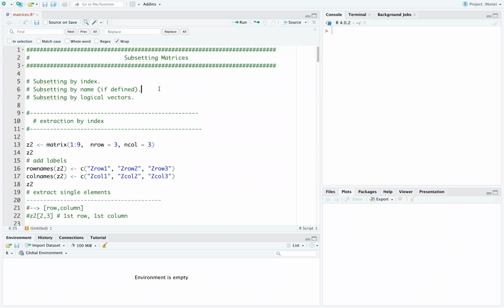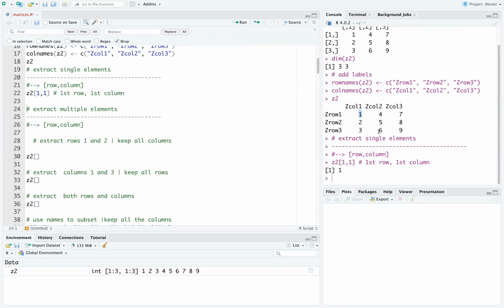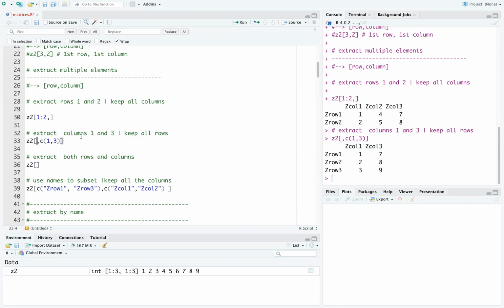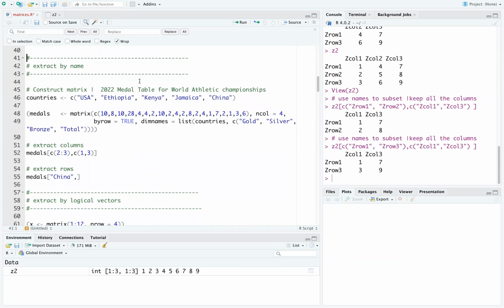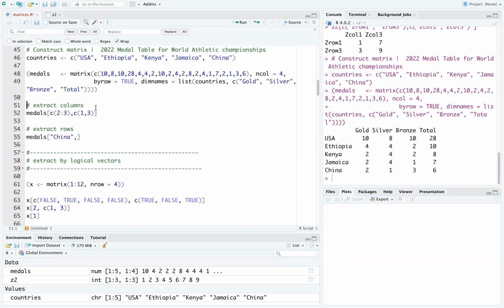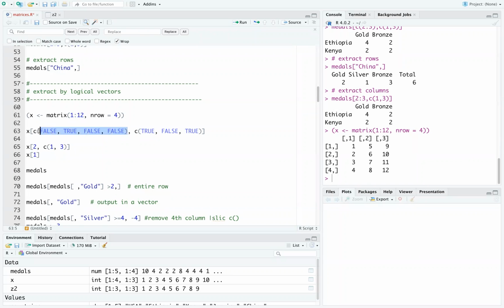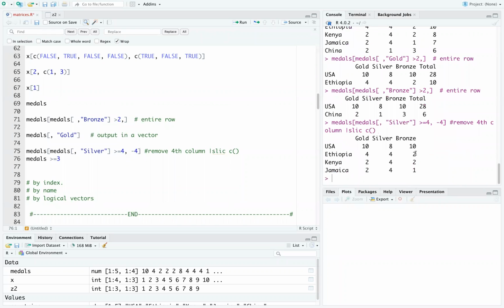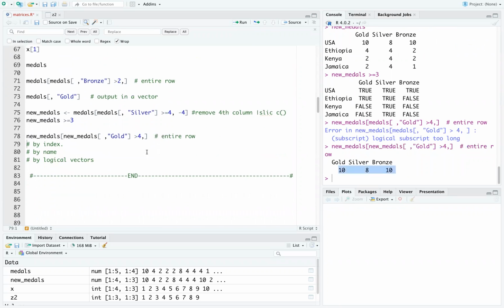How to Subset Matrices in R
Extraction of elements in a Matrix: By indexing, name and logical vectors.